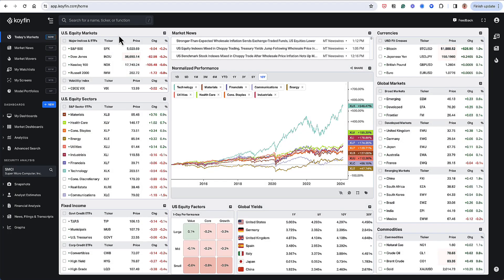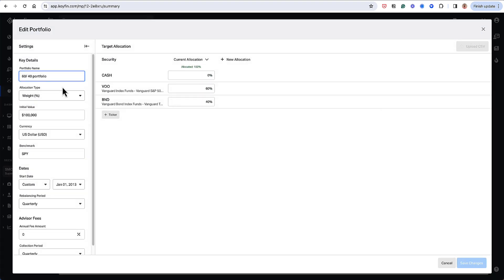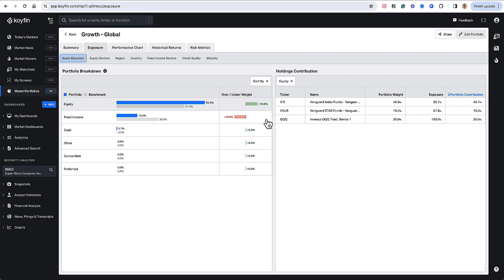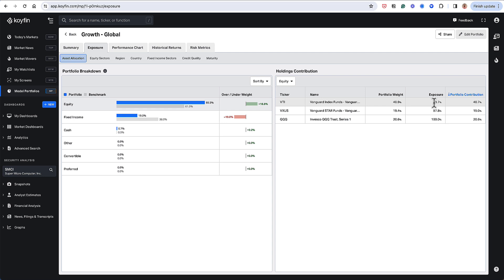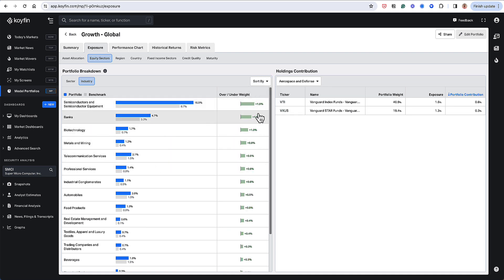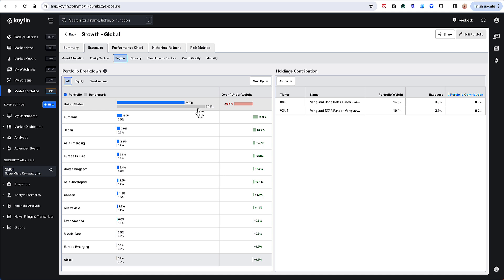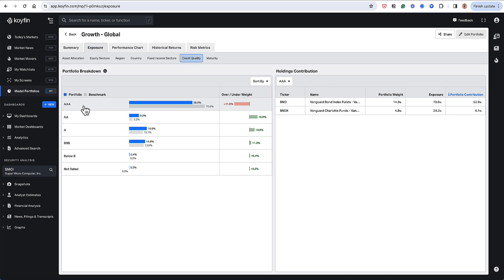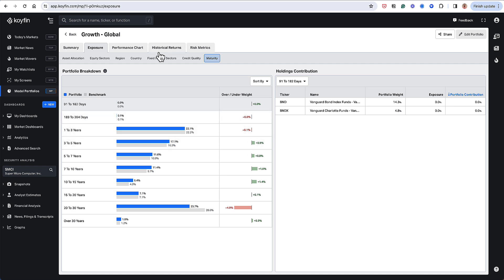Exposure Analysis for Model Portfolios Release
Explore the new exposure features of our Model Portfolio analysis tool, designed for investors to measure sector exposure, asset allocation, credit quality, and fixed-income exposure. This video walkthrough demonstrates how to use the tool with a 'Growth Global' portfolio, compare it against a 60/40 portfolio, and understand asset class weights, sector contributions, and more.

Learn how to analyze your portfolio's equity and fixed-income sectors, credit quality, and maturity profiles against benchmarks for a deeper insight into your investment strategy. Ideal for investors aiming to make data-driven decisions.

About Koyfin